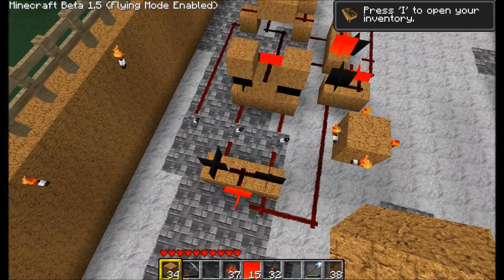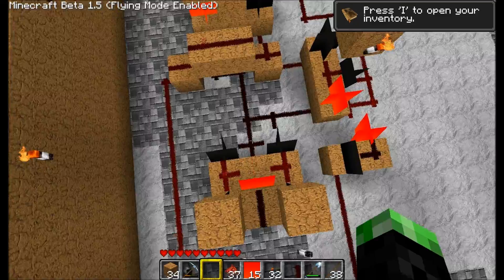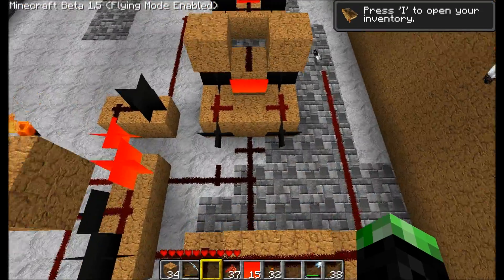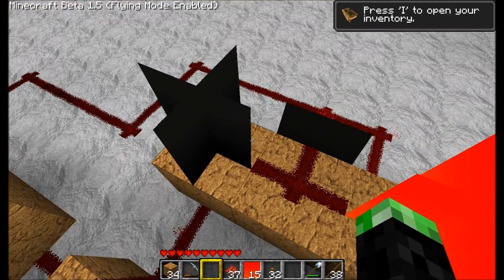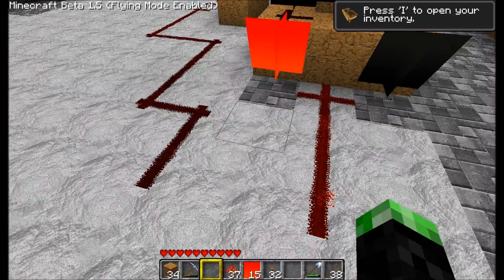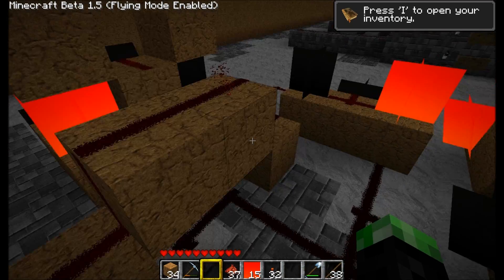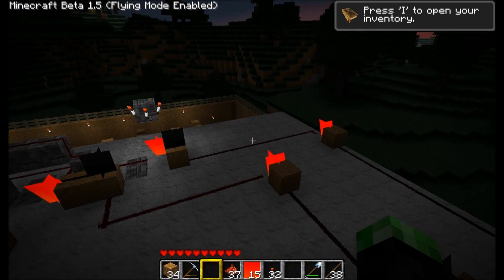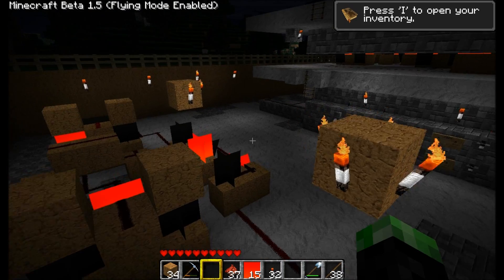How To: Make A One Bit Adder In Minecraft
This video explains how to design a full one bit adder in minecraft using redstone and redstone torches. A brief introduction is given for basic Boolean Logic, and the function of two digital logic gates that employ this logic. These two gates are the "XOR" (pronounced "EX OR") and the "AND" gate.